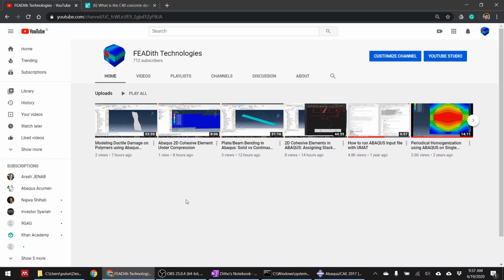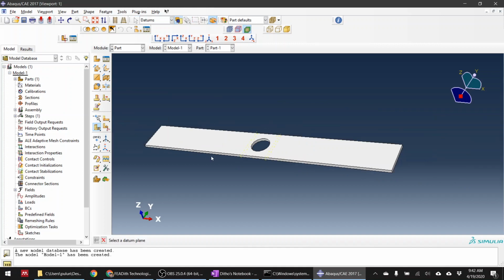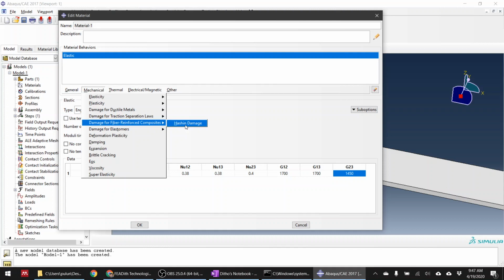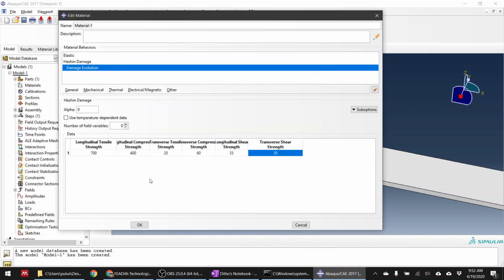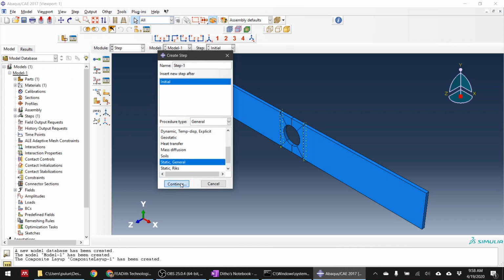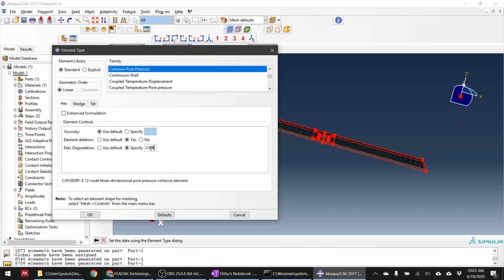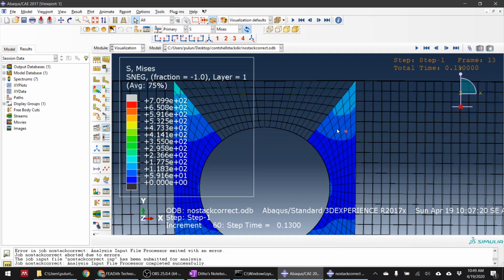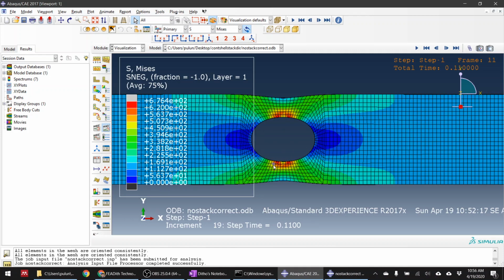Macroscale modeling of composite laminate (Open Hole Tension) in ABAQUS using Continuum Shell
In this video, we showed how to perform macroscale mechanics damage modeling of composite laminates in ABAQUS by using continuum shell elements.

We explained parameters related to Hashin damage and we also emphasized the importance of setting the correct stacking direction when using continuum shell elements.

# Our channel

## **SOFTWARE TUTORIAL**

### Abaqus

### LS-DYNA

### ANSYS

### SOLIDWORKS

### AUTODESK INVENTOR

### STAAD-PRO

### ETABS

### SAP2000

### PLAXIS 2D/3D

## **LECTURE NOTES**

### Continuum Mechanics

### Introduction to Finite Element Method

### Programming Finite Element Method

### Mechanics of Composite Materials

### Computational Plasticity

### Damage Mechanics

### Material Modeling

### Applied Numerical Linear Algebra

### AI, Machine Learning, Neural Networks for Non-CS Engineer

### Investing 101 for Engineers

## References

### 2021

### 2020

Ping Hu, **Ditho Pulungan**, Gilles Lubineau. An enriched cohesive law using plane-part of interfacial strains to model intra/interlaminar coupling in laminated composites. Composites Science and Technology. 2020.

### 2019

### 2018

### 2017

### 2016